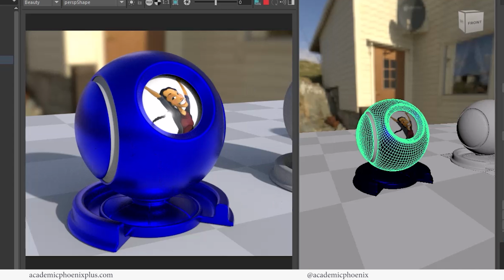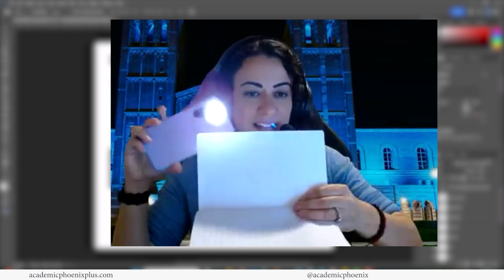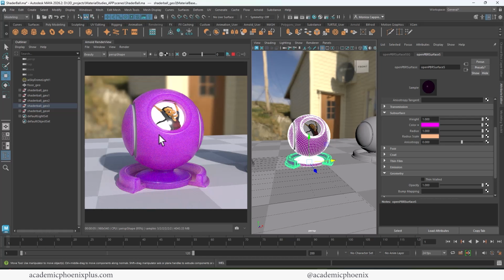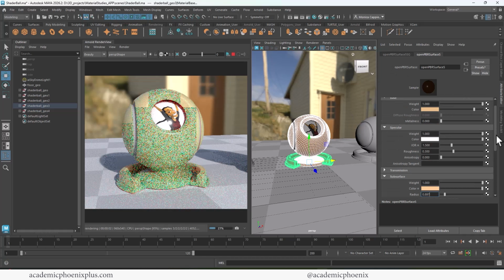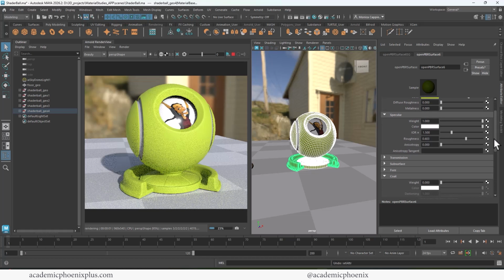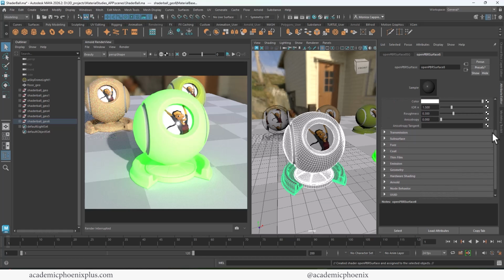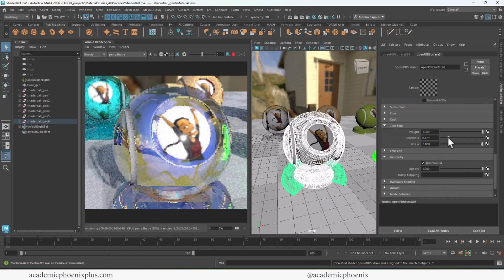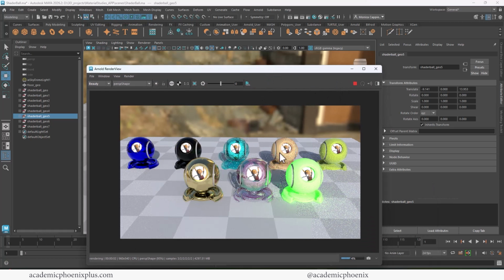openPBR in Maya 2026 | Part Two | Make Your Materials Glow, Scatter and Shine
Ready to push your materials to the next level?
In this openPBR tutorial, we continue to explore the magic behind realistic surfaces in Maya 2026. Learn how to build lifelike Subsurface Scattering for skin, wax, and food, add glow effects with Emission, create soft Fuzz for fabrics and peaches, and dive into Thin Film for bubbles and oil slicks. We also explore powerful presets that speed up your workflow and help you understand how each part of openPBR works.

Whether you are creating characters, props, or stylized scenes, these tools will make your materials feel alive.

• Subsurface scattering and translucency
• Emission for glowing objects and neon
• Fuzz for fabrics, peaches, tennis balls
• Thin Film effects for bubbles and oil
• Presets for metals, jade, gold, car paint and more
• How to explore and tweak openPBR settings in Maya 2026

Stay creative and keep experimenting!